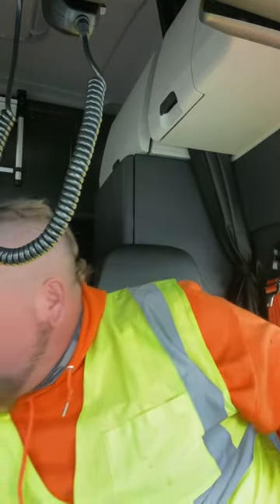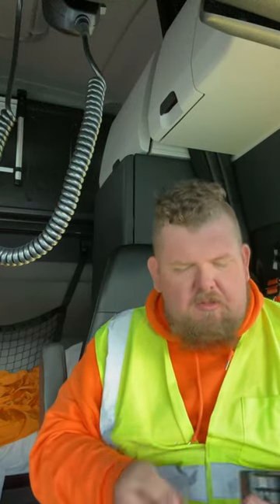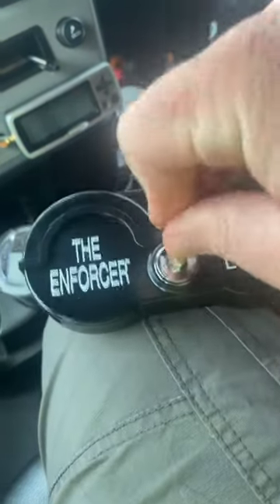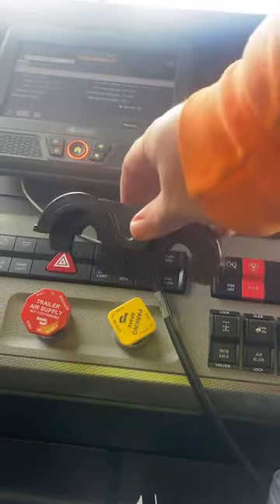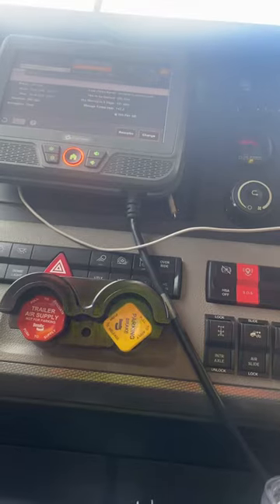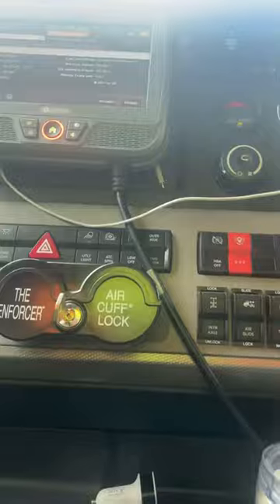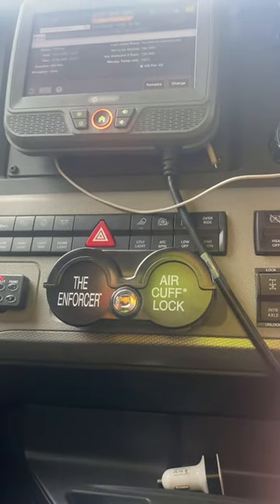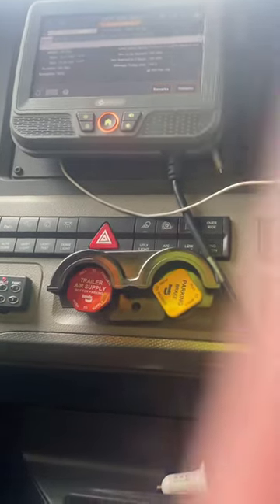The Enforcer Air Cuff Lock how to video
Quick video on using the Air cuff lock.